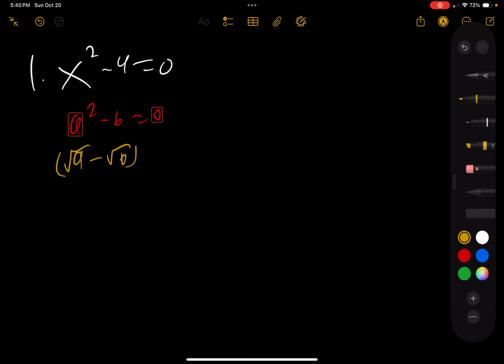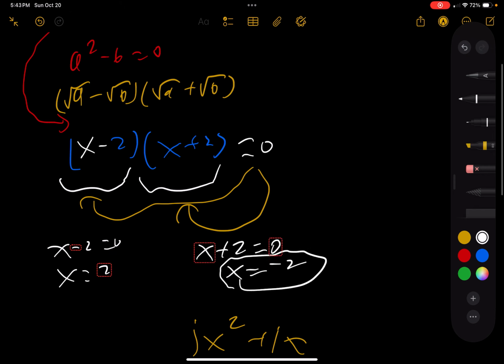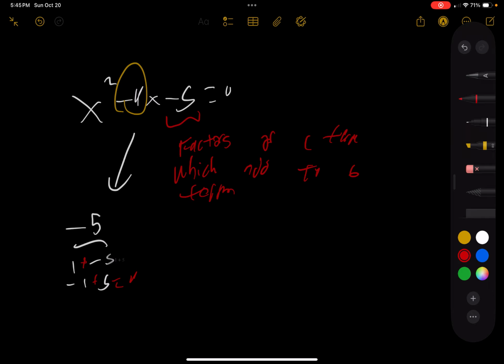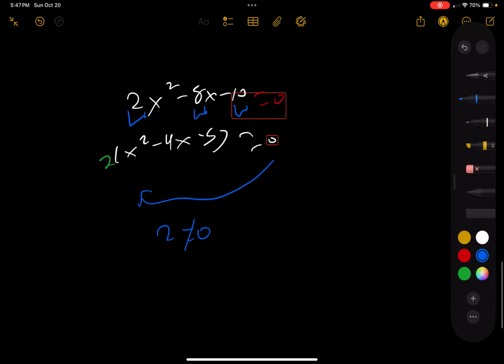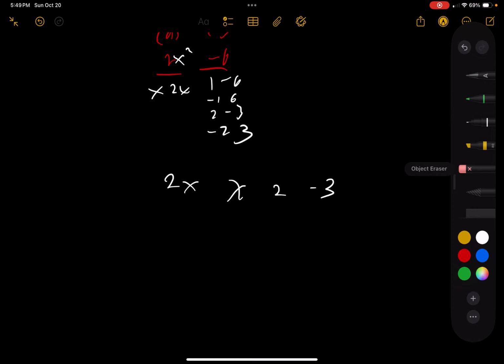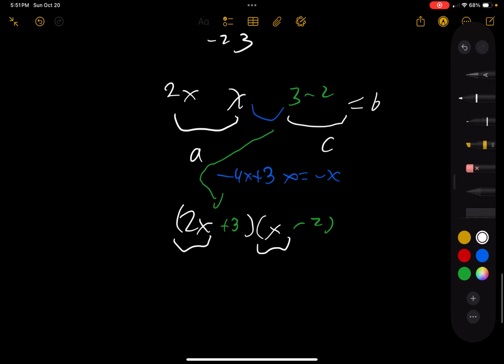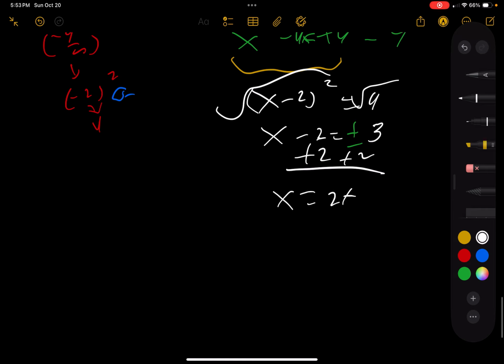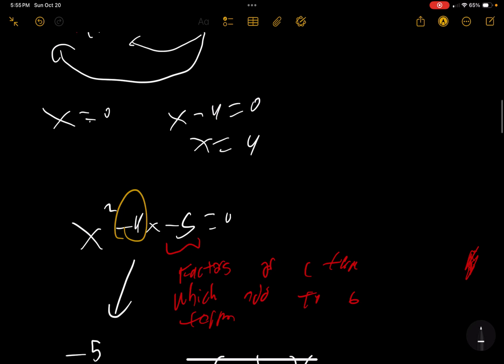Factoring and Completing Square Review